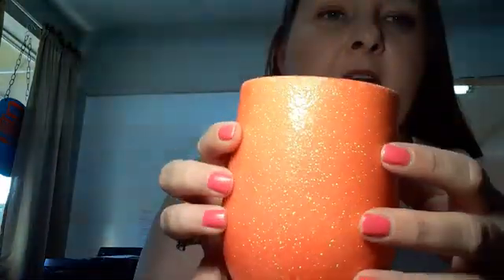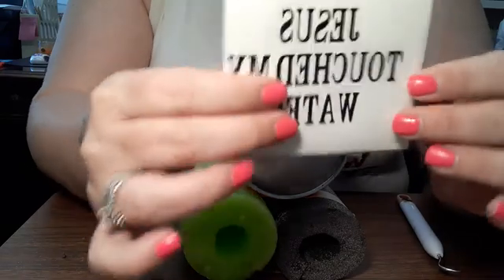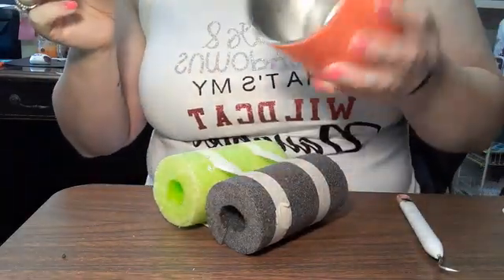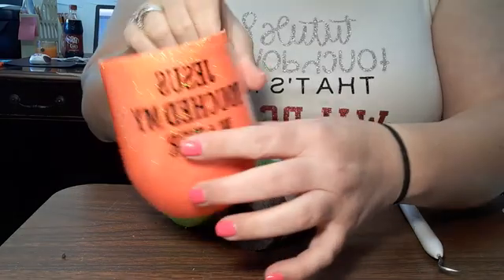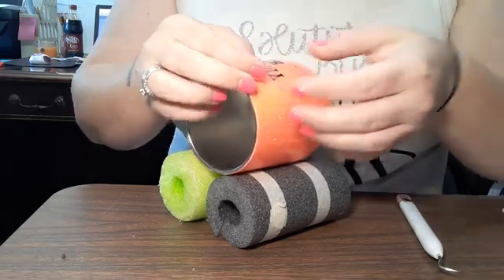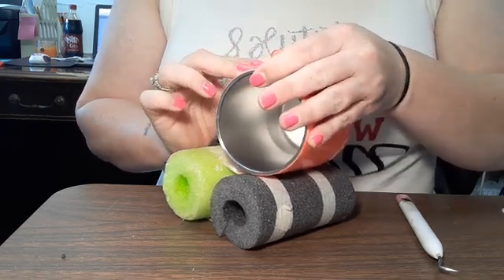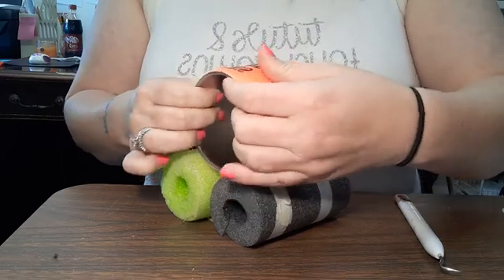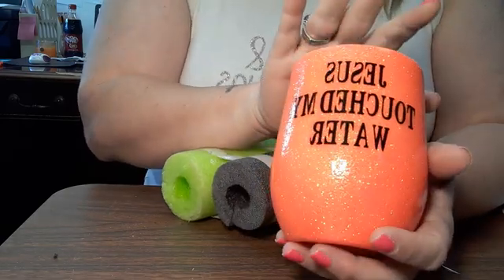step 2 glitter wine tumbler